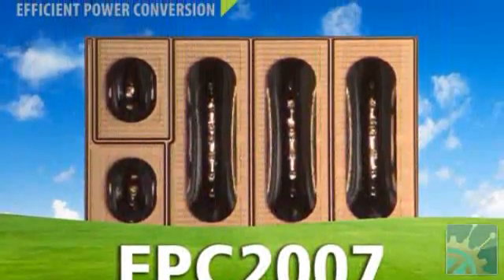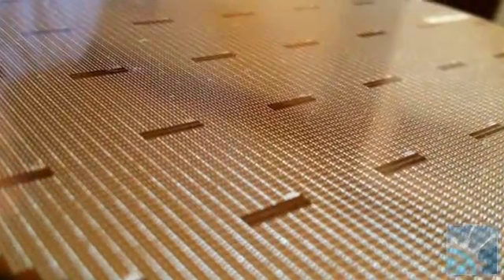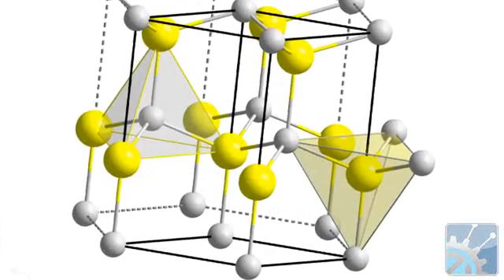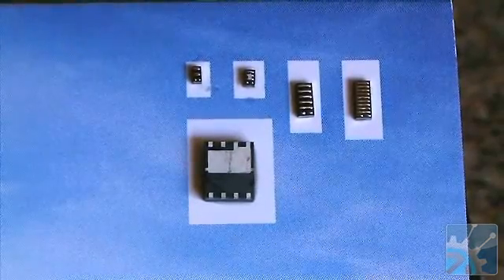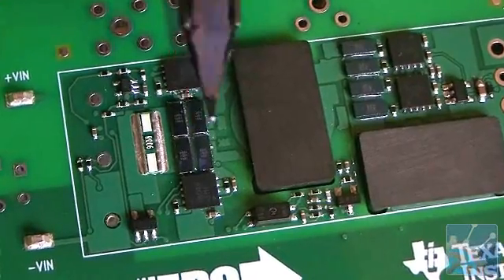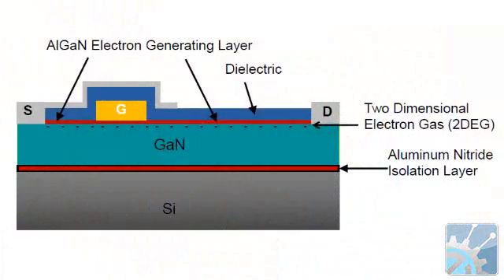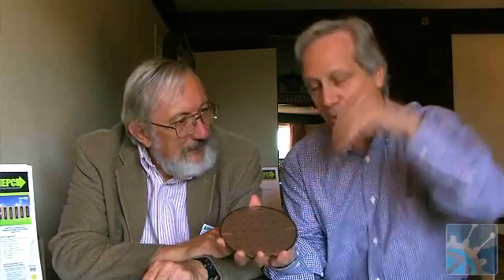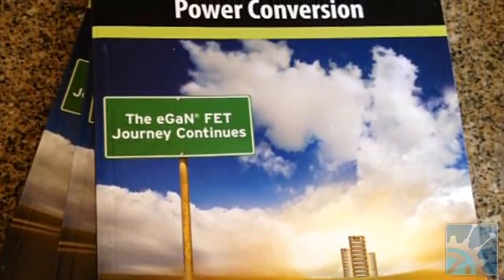How Enhancement Mode Gallium Nitride Transistors (eGAN FETs) Work - APEC 2012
Alex Lidow, the co-inventor of the HEXFET power MOSFET and CEO of Efficient Power Conversion (EPC), describes how their Enhancement Mode Gallium Nitride Transistors (eGAN FETs) work to bring tremendous size and performance advantages over silicon power MOSFETs.